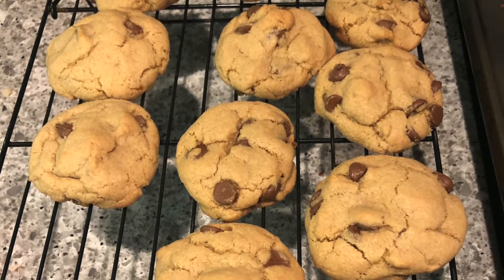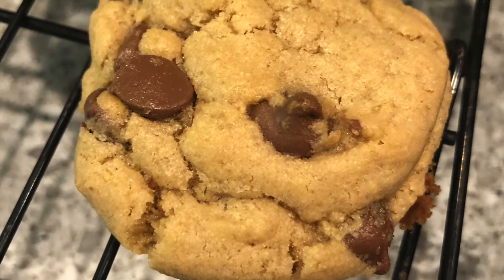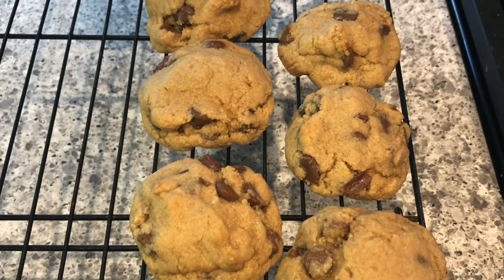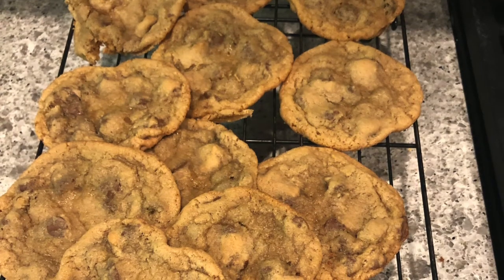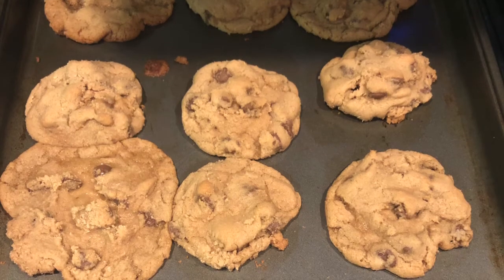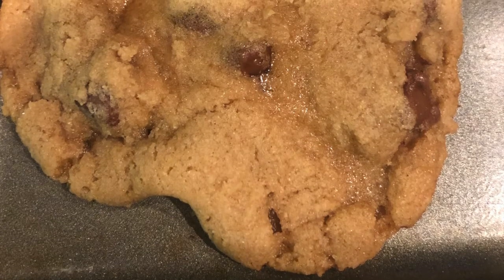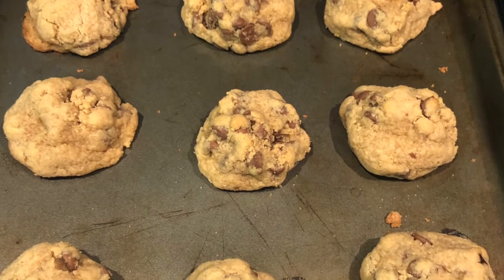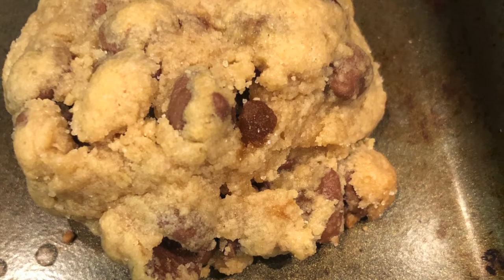Chocolate Chip Cookies